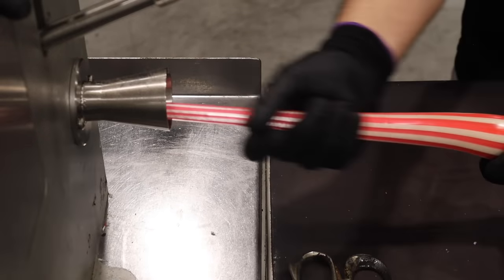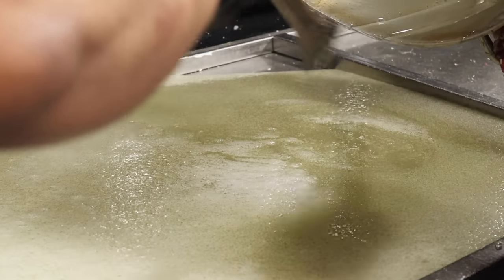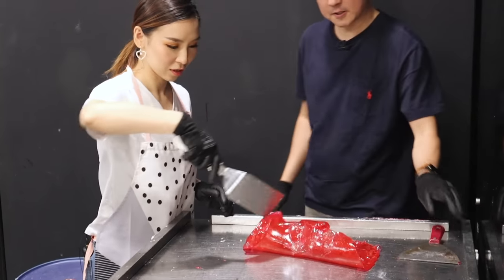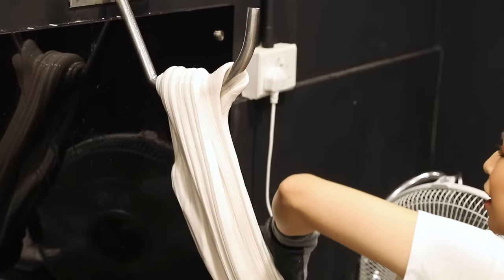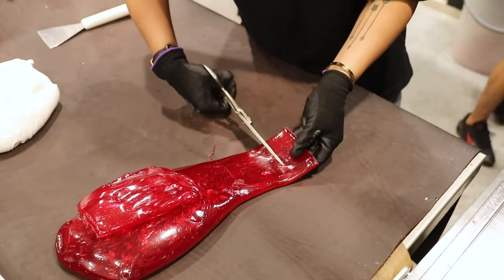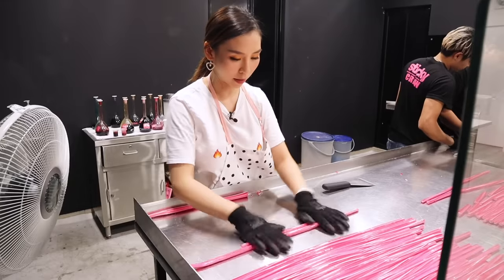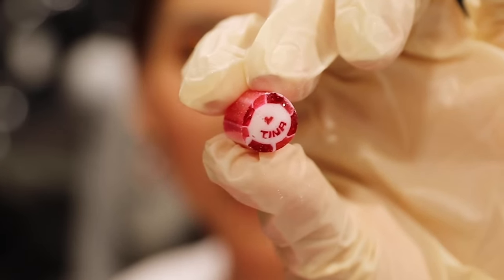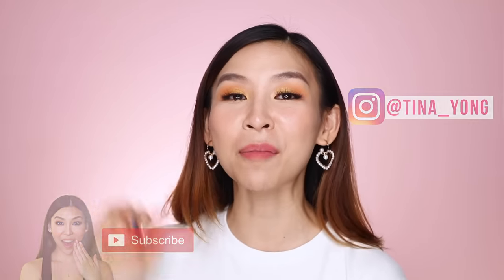Making Handmade Candy 🍭 | TINA TRIES IT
In this episode of Tina Tries It, I make my own candy! Big thanks to Jamie at Sticky Singapore for letting me visit his candy lab!

Makeup I'm wearing:
Eyeshadow - BH Cometics Run Wild Palette by Tina Yong

Shop My Brands 🛍
Petite Cosmetics

Get 10% your order with code "TINA10”

This does not cost you extra. You can also purchase from the brand’s websites so don’t feel obliged to use my link if you don’t want to. Thanks for all your support! xx